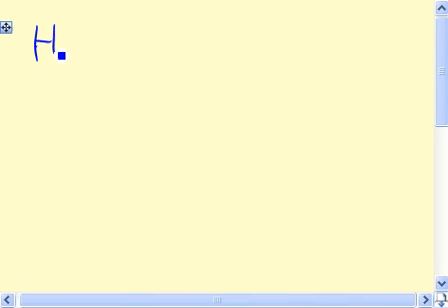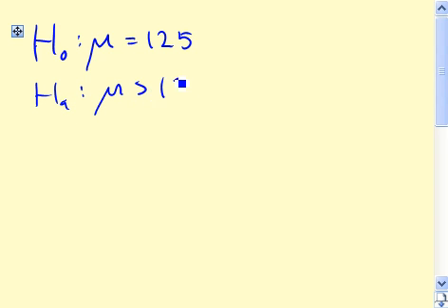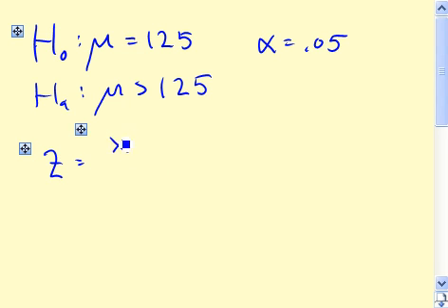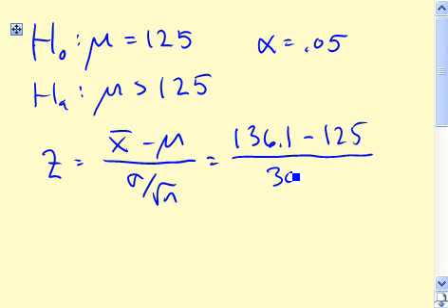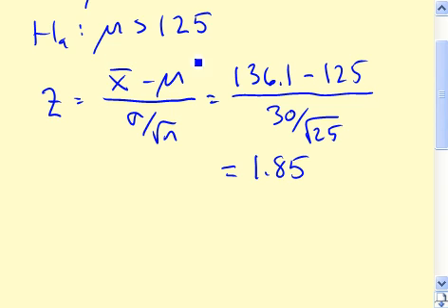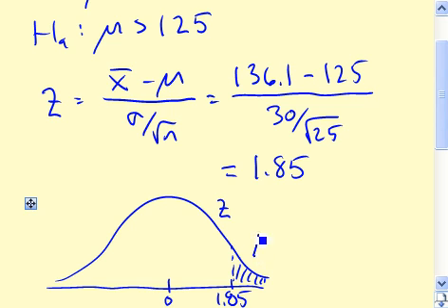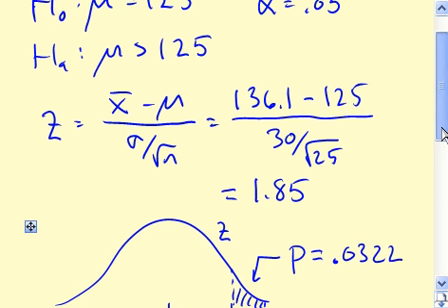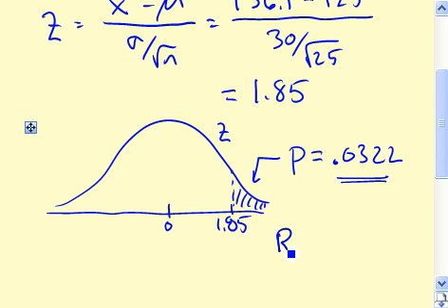Module 7, Video 1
Example of hypothesis test with significance level